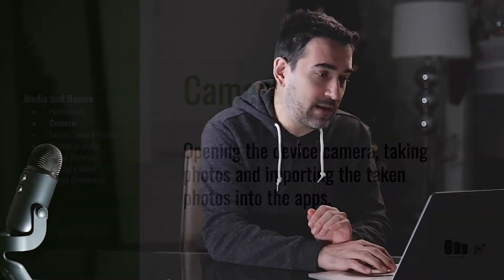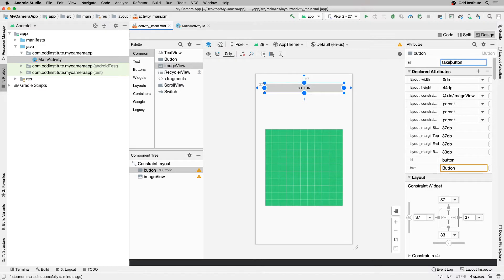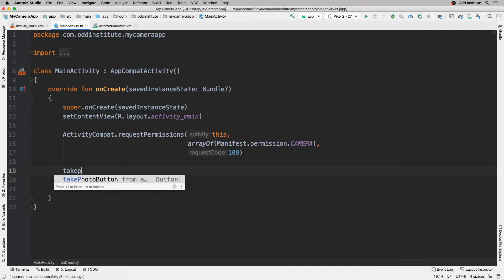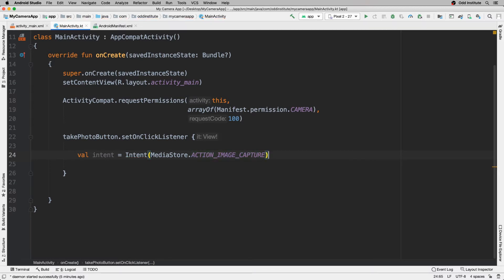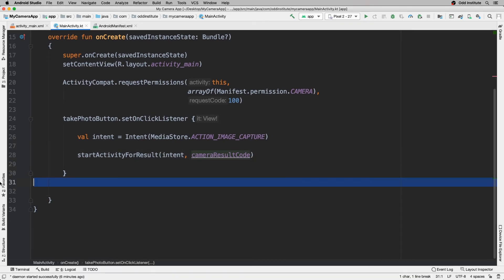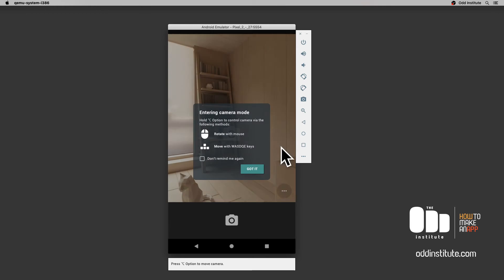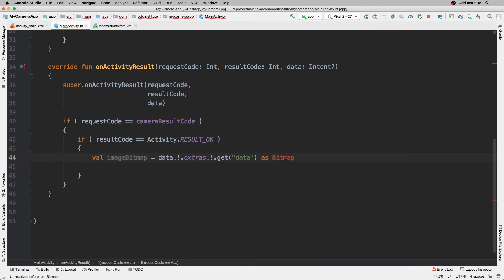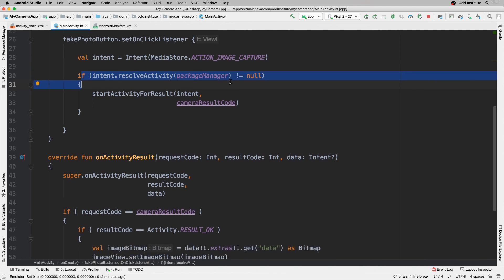Using Camera in Android App Development